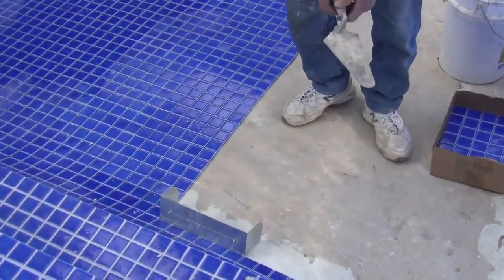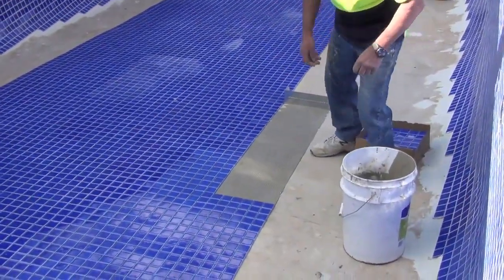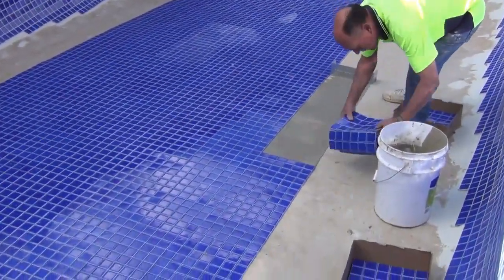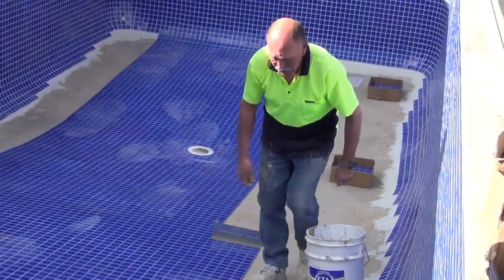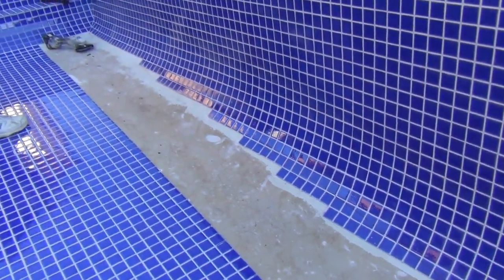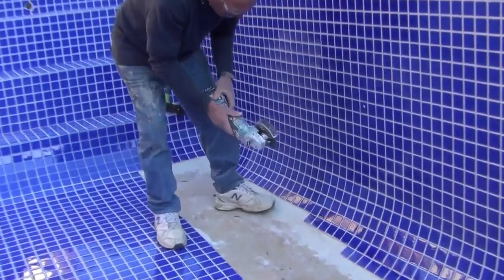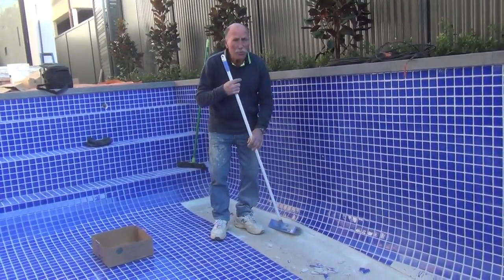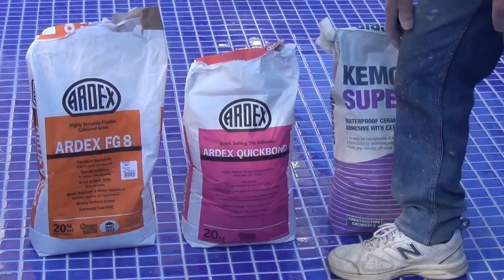HOW TO TILE A SWIMMING POOL FLOOR USING THE DIY SPREADER- Roy Tiles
This video explains how to tile a swimming pool floor using my method and the small DIY Spreader which is available at roystiles.com. Watch how to tile a swimming pool floor easily with the DIY Spreader, a notched trowel for DIY tiling to easily spread adhesive pool tiling glue.

The tool that I have designed to give anyone the ability to tile without having any knowledge or skill in tiling. It can be expanded to suit whatever tile that you are working with and the system that I have developed for working with the Super Spreader will give you a professional finish that you will be proud of.